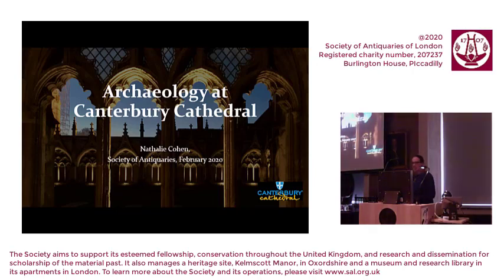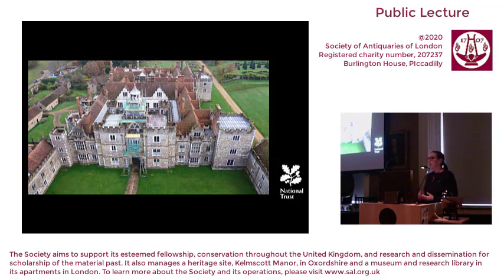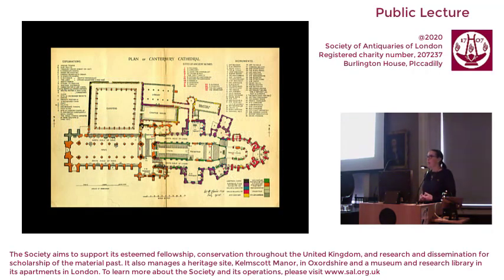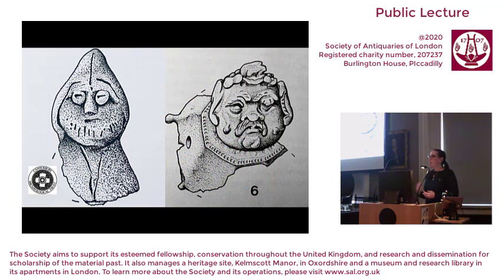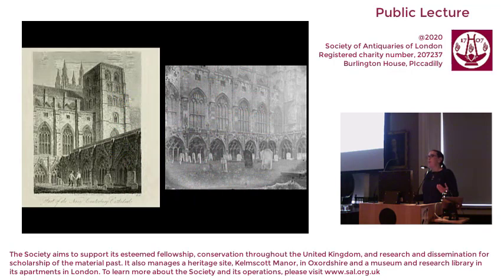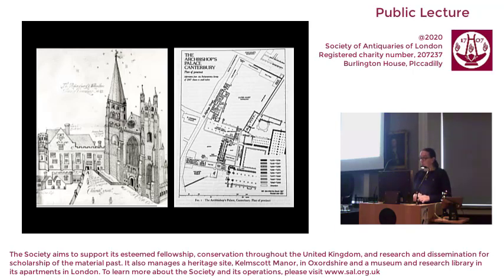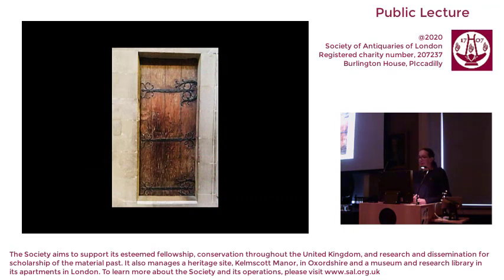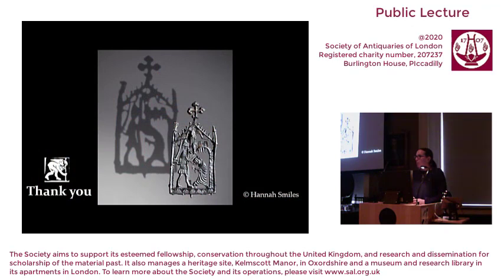11 February 2020: Public Lecture (Canterbury Cathedral)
'Archaeology at Canterbury Cathedral'
lecture by Nathalie Cohen FSA